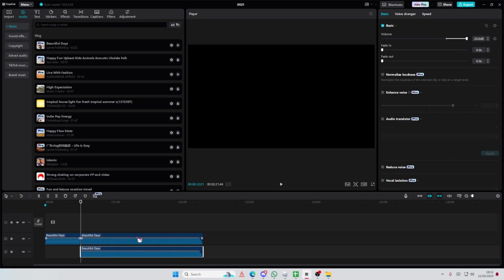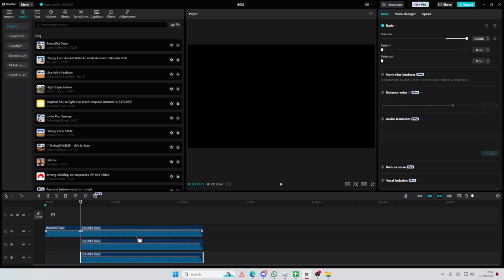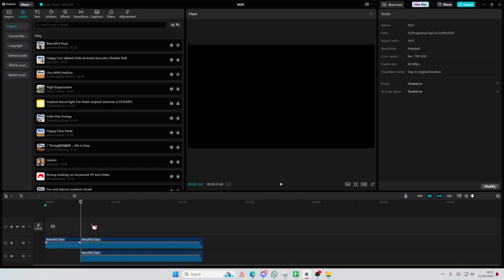❤ QUICKSTART: Want to Elevate Your Video Sound? Check Out How to Bass Boost in Capcut | Step by Step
Want to elevate your sound on CapCut PC? Here's how you can do that.